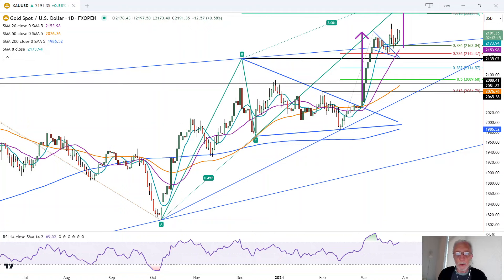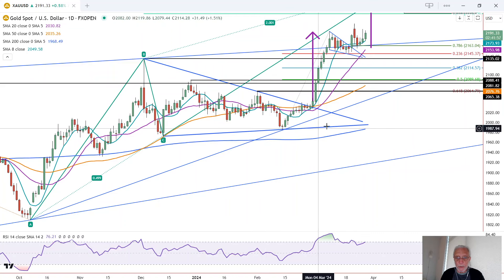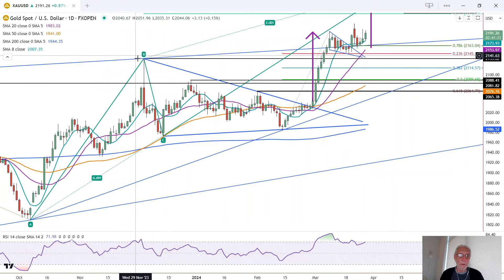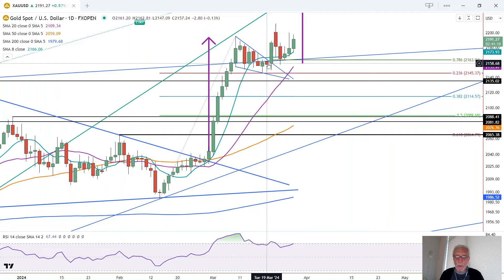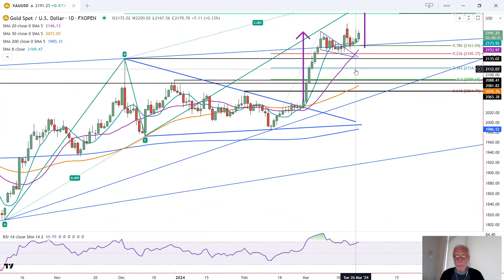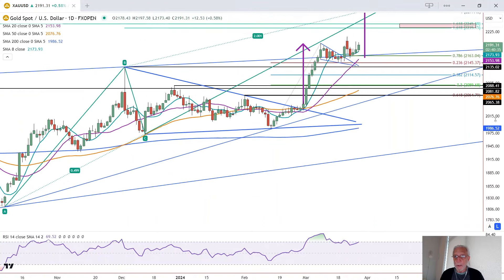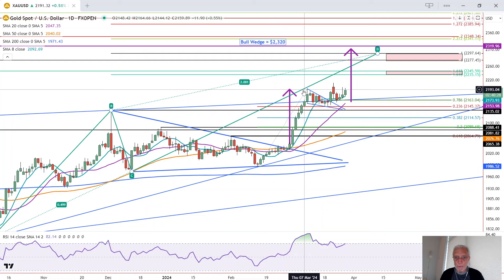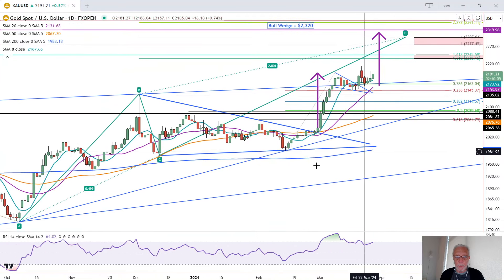Gold Daily Forecast and Technical Analysis for March 27, 2024 by Bruce Powers, CMT, FX Empire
Gold's resilience and bullish behavior suggest further gains, with key support levels and potential upside targets identified.